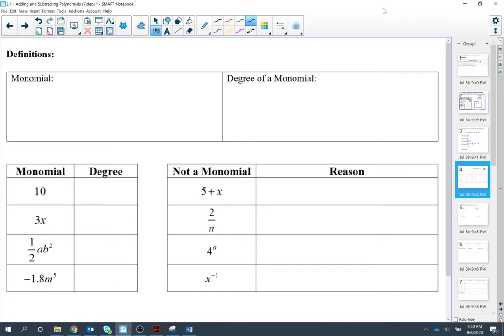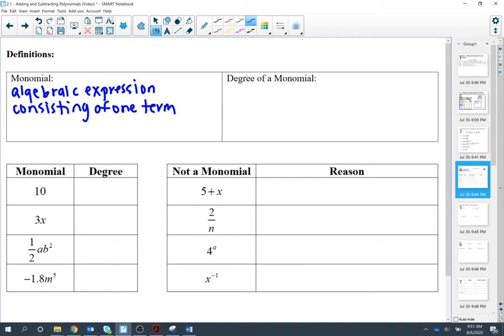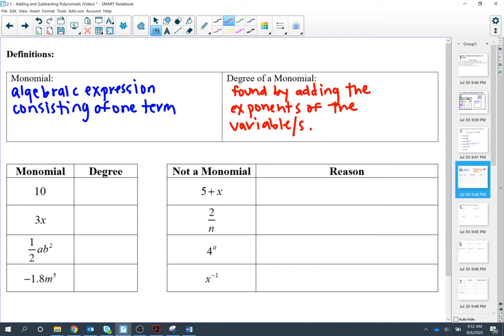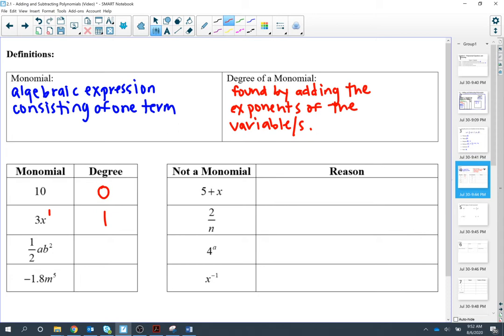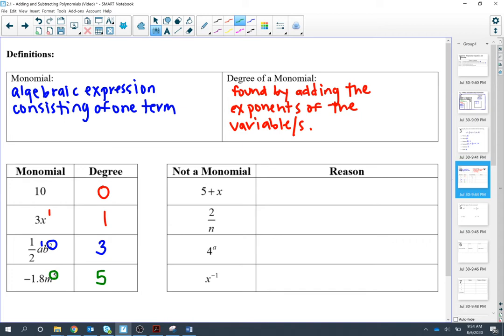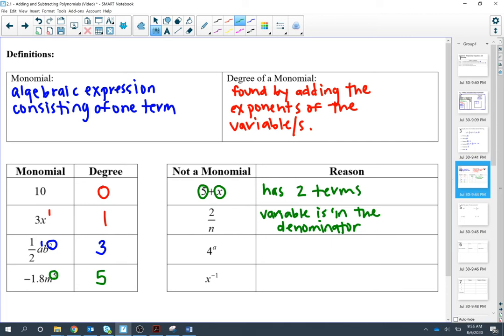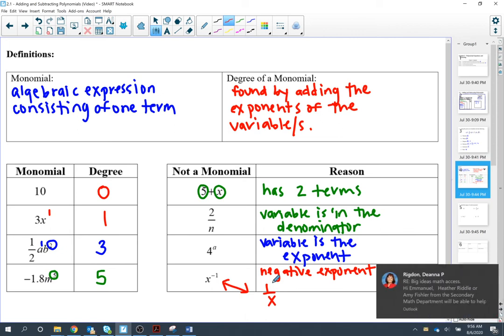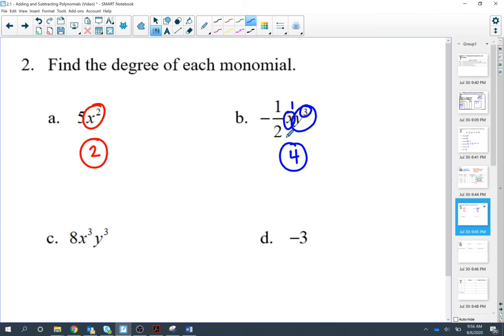2 1 Monomials